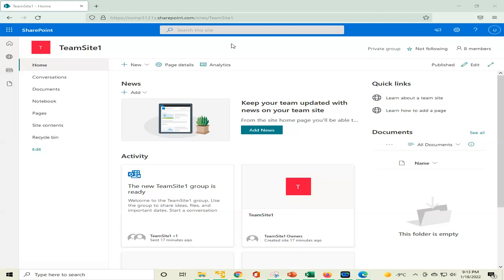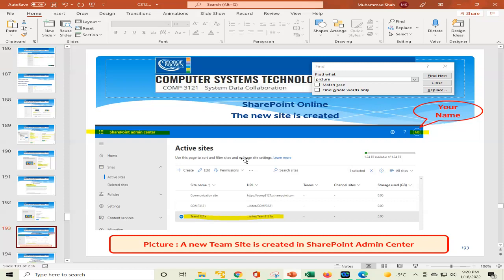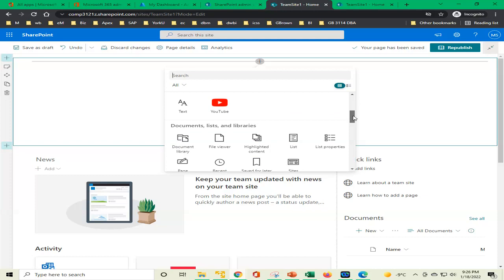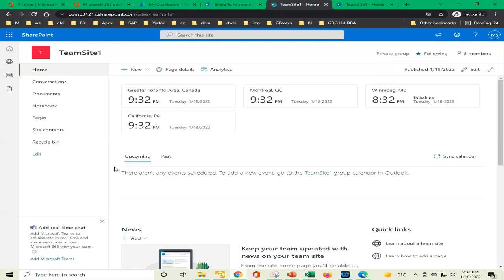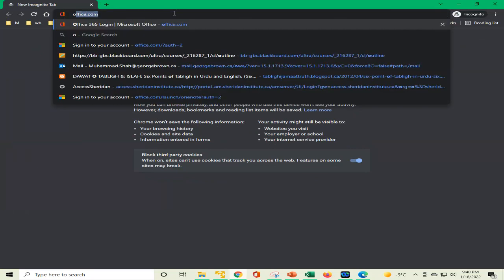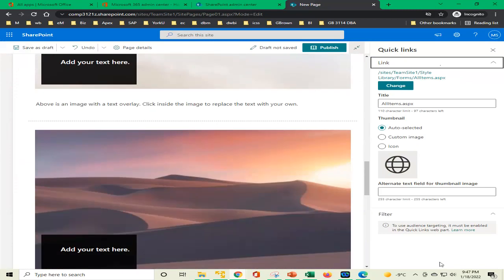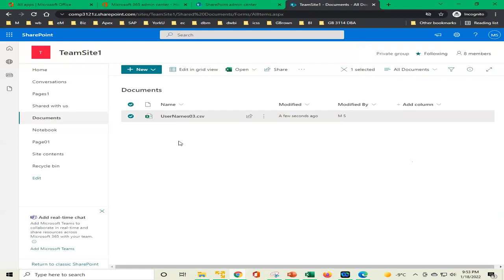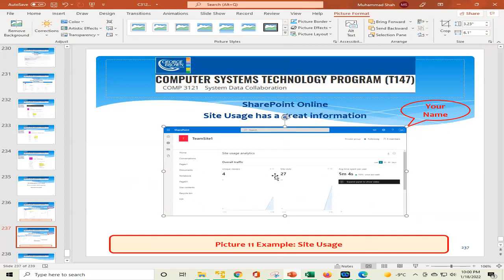Lecture 2 File 4 of 4 SharePoint Online System Data Collaboration COMP3121 George Brown Winter 2022